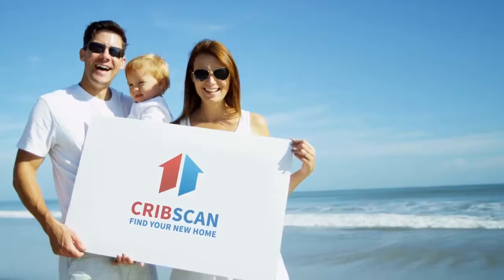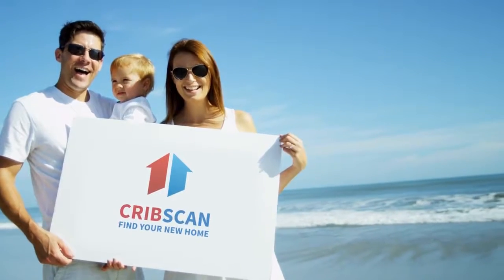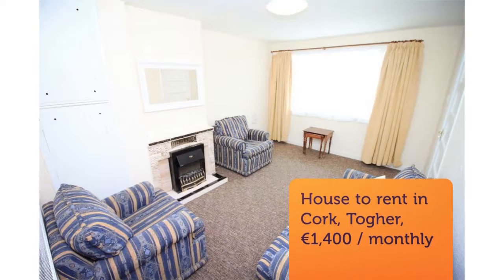House to rent in Cork, Togher, €1,400 / monthly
3
1
Central heating

REF57511
Rose Property presents:
- 3 bed semi-detached house